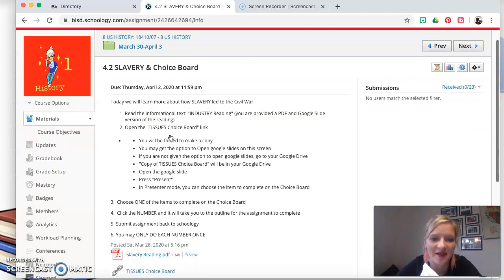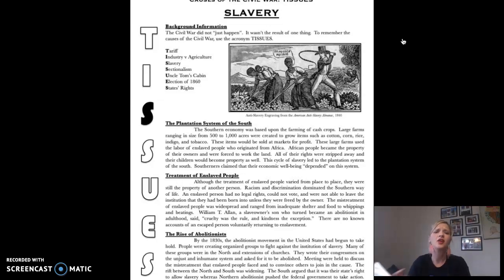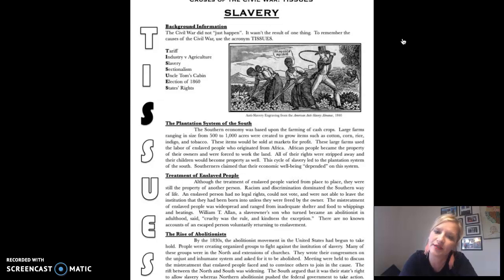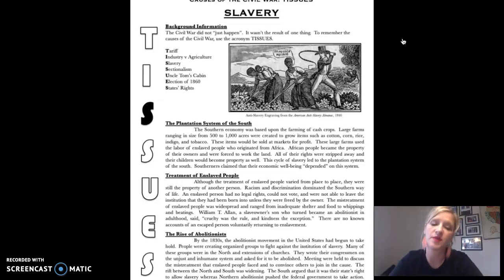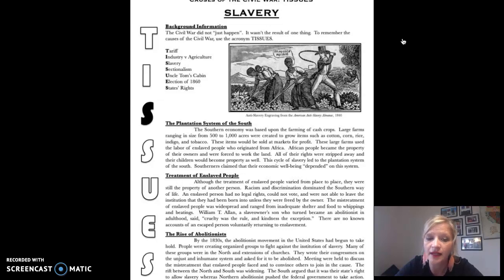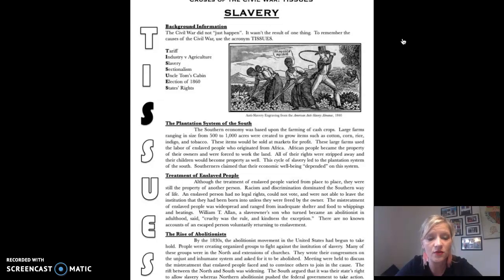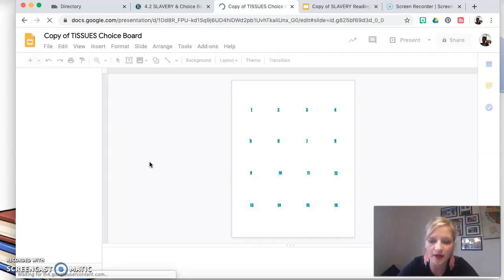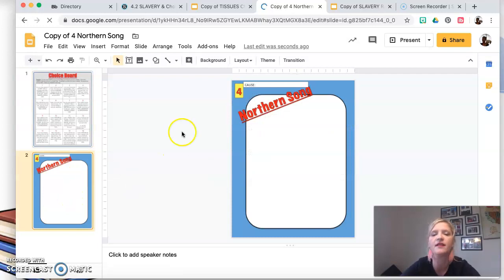4.2 Slavery & Choice Board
Directions, explanation, and a reading of the informational text